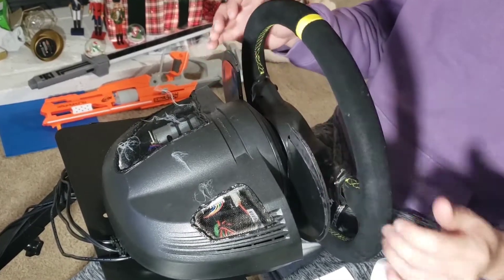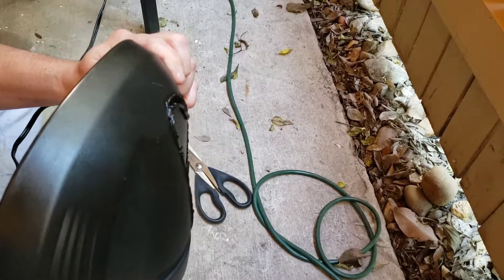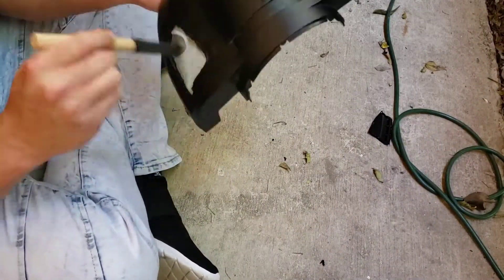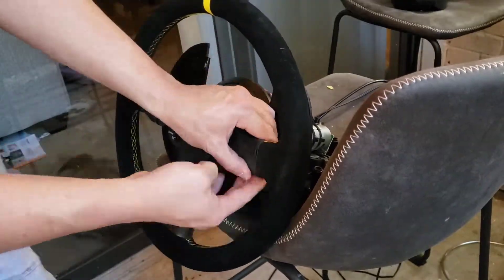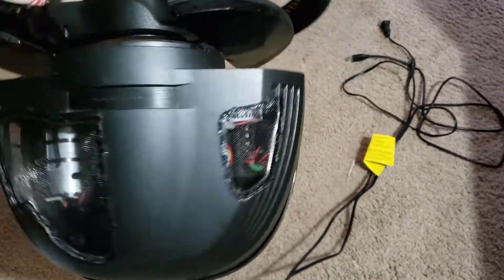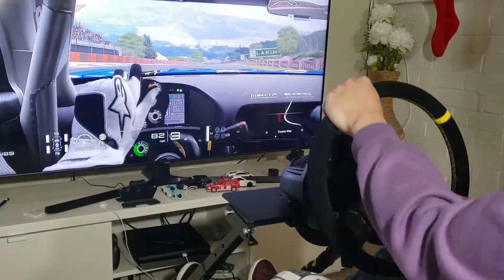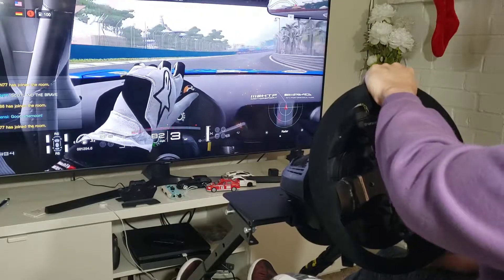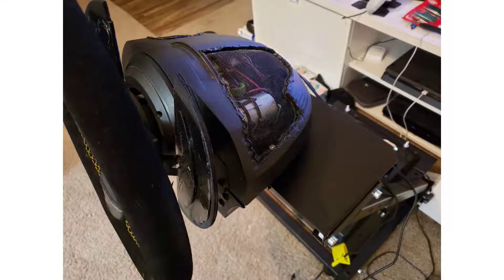All the problems whit the T150 thrustmaster is overheating - 100%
All the probles I have for stunning steering wheel, noises and stock wheels are about the motor are too hot... looking for results i found this nice trick. so far I don't get ANY of this bad experience stunning or noises whit the wheel.

After this mod I can play 4-5 hours nonstop at high force feedback settings without overheat.

When you are not playing you must cover the wheel to prevent a dusting!
Attention,this mod will void your wheel warranty!

irtv.com. credit